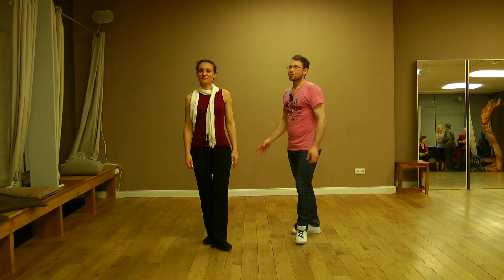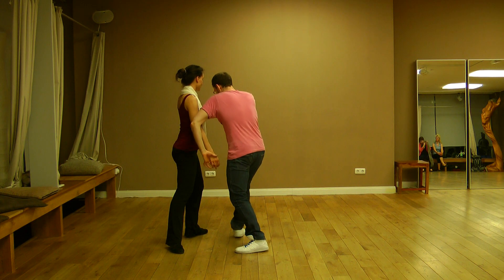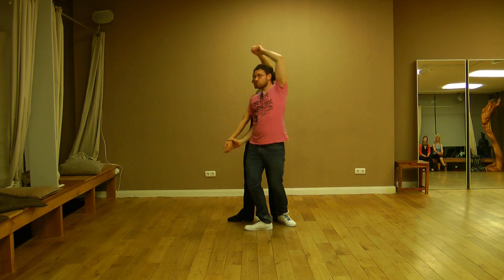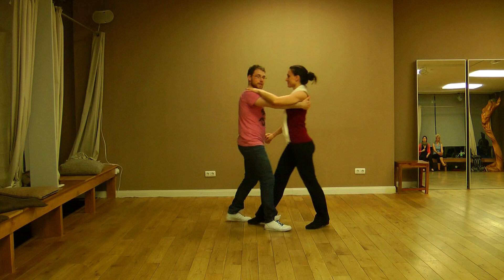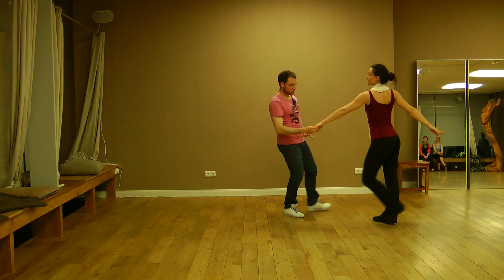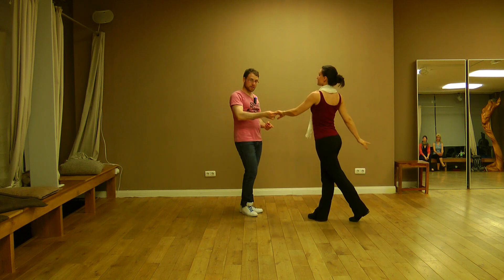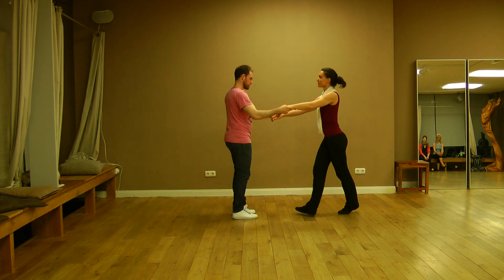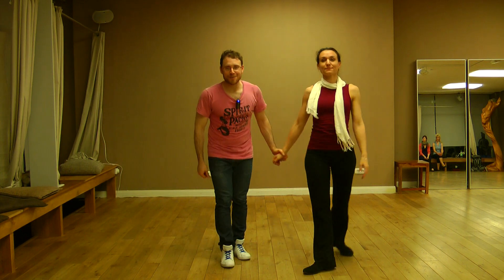Zouk class Bremen. Beginners. 11.05.15. Back on back.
Hi! Today we've learnt one easy step for you to play if you don't have any beat in the music. Have fun!

Big hug,

Fernando